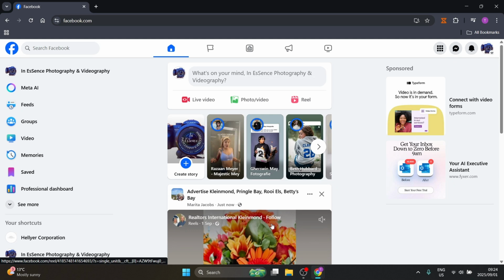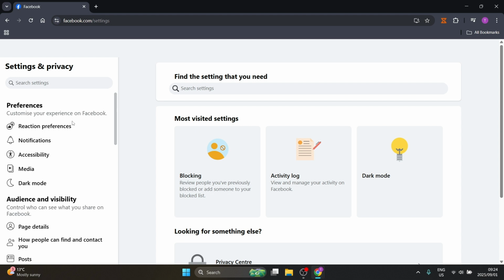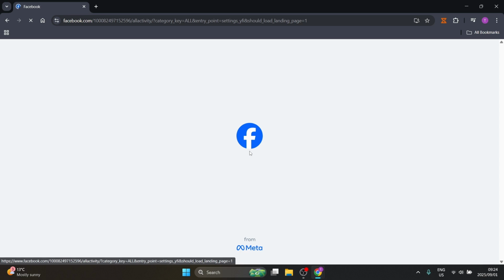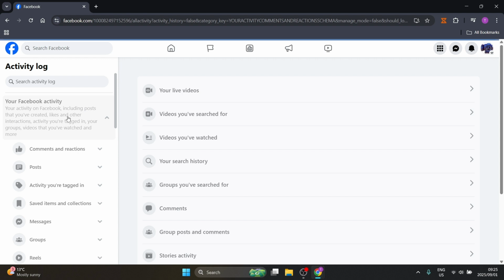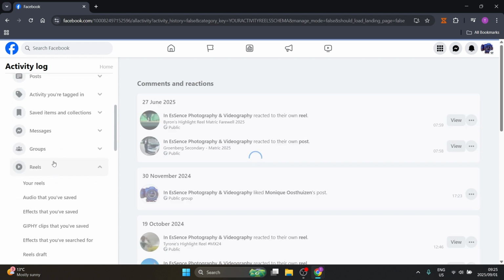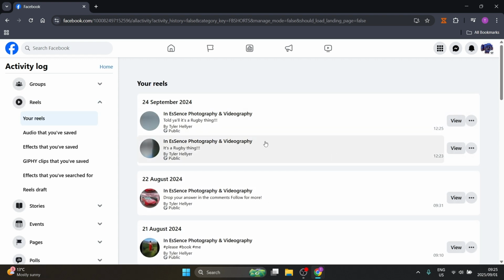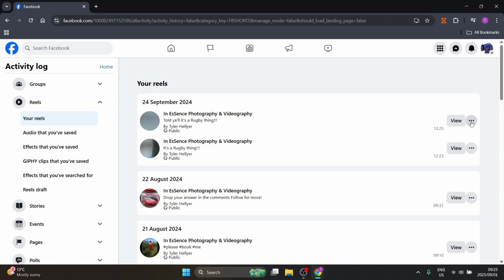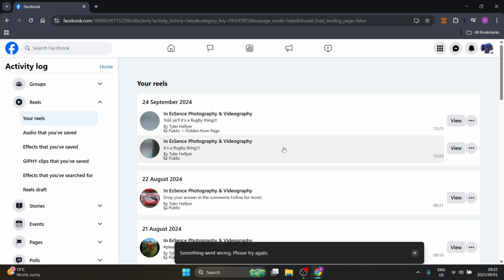How to Unhide Reels on Facebook | Facebook Tips 2026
In this video, "How to Unhide Reels on Facebook," we help you recover hidden Facebook Reels that you may have accidentally removed or hidden from your feed. Learn how to navigate your Facebook activity log and reels settings to find and restore these short, engaging video clips. We provide guidance on managing your reel preferences, adjusting visibility controls, and troubleshooting common interface updates that affect how reels display in your timeline. This tutorial also includes tips on organizing your saved reels and controlling who can see your content. Whether you use Facebook for entertainment or promotion, this video maximizes your exposure to the Reels feature.

Want to know how to manage your Facebook reels? This tutorial shows you how to hide reels on Facebook using the activity log. We'll guide you through the steps to modify your facebook history and give you some facebook tips to better manage your content. Now you can easily control what others see (or don't see!) on your profile and learn how to find and manage your content with facebook help.